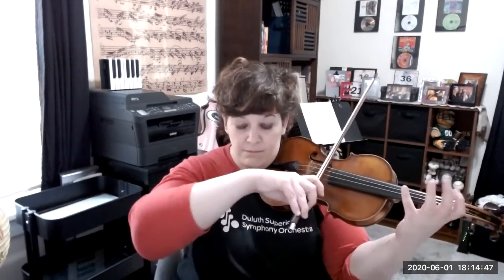DSSYO Sinfonia • Violin • Scales and Ways to Improve Your Skills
DSSO Concertmaster Dr. Erin Aldridge gives practice tips for students who will be entering the Sinfonia program in the fall.